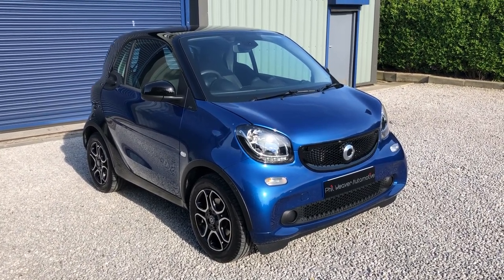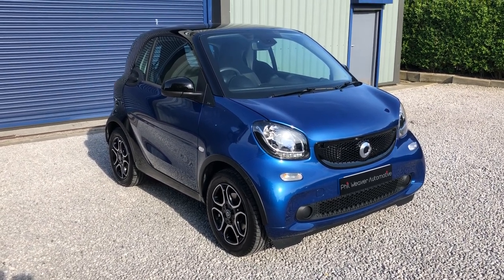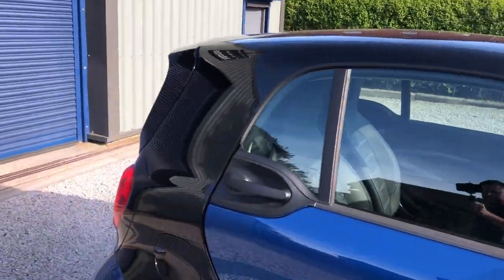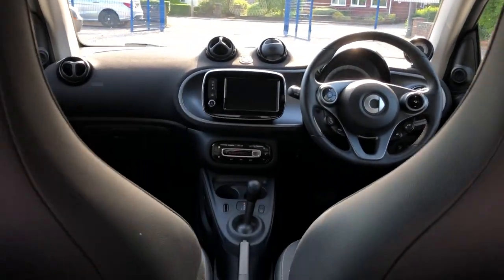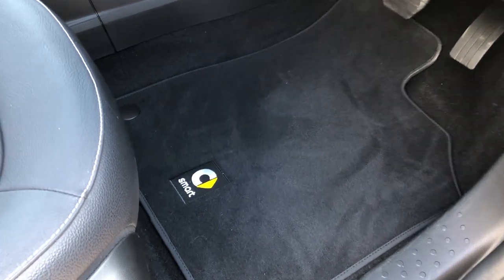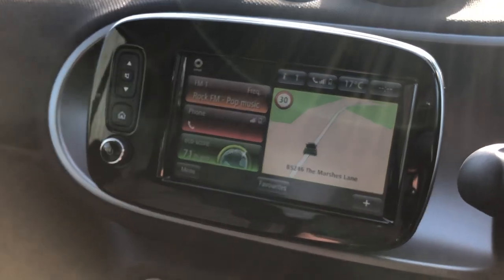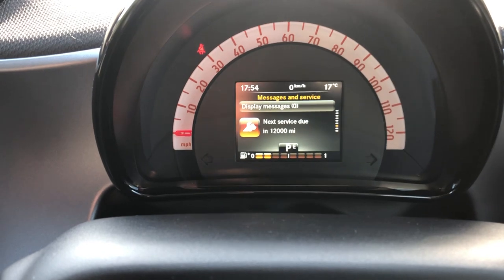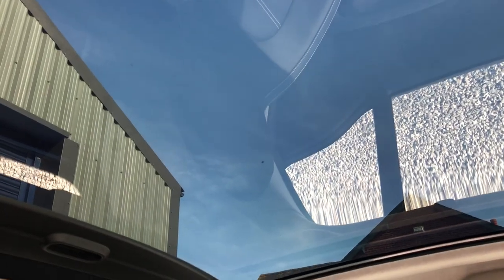Used SMART FORTWO COUPE 0.9 Turbo Prime Premium 2dr Auto Preston, Lancashire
This used Smart Fortwo 0.9 Turbo Prime Premium Auto is a two-seat city car that does a variety of things that very few other cars can, thanks to its tiny dimensions and incredible manoeuvrability. It’s great in the city - a very appealing little car.

This may be a tiny car, but the two people it will accommodate will be anything but cramped. Legroom is excellent, as is headroom, and a couple of six-footers will be perfectly comfortable. While the boot is predictably small, it’s actually a lot bigger than you’d think. Naturally, what makes the Fortwo such a fine car around the city is its tiny size. Not only can it fit into amazingly tight parking spaces, the turning circle is almost comically small and you have to fight the temptation to perform impromptu U-turns just for the hell of it.

Finished in Midnight Blue metallic with Black Tridion safety cell and equipped with some great features - Sat Nav, Bluetooth, Cruise Control, Pan Roof, Air-conditioning, Heated Black Leather and 15” Alloys painted in Black with High Sheen finish, Wheels arch spats and Smart tailored mats.

This Smart was serviced with Mercedes-Benz of Harrogate in last month at 9267 miles and has the remainder of the 3 year manufacturers warranty.

We place all our vehicles through a detailed HPI Check, ensuring that all vehicles are checked & clear for your peace of mind and we provide a Confirmation Certificate from HPI with every vehicle.